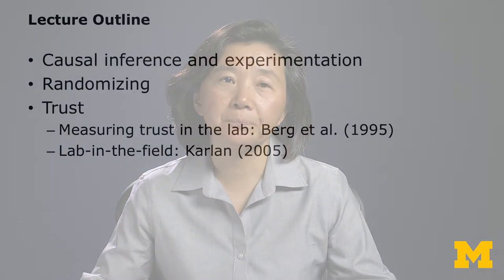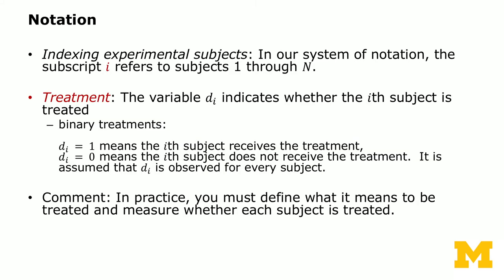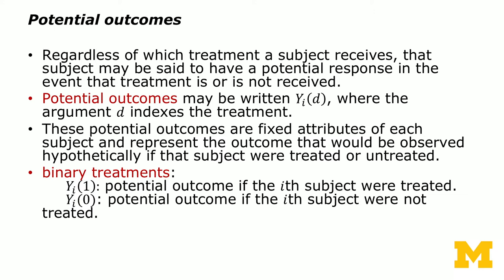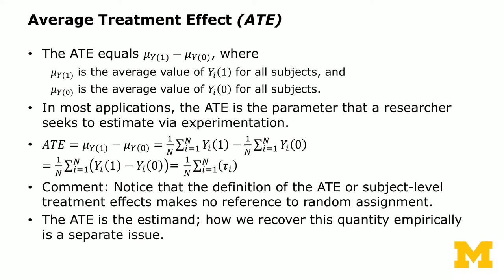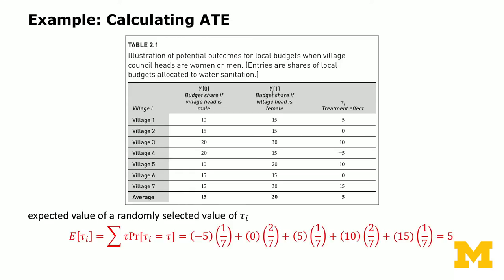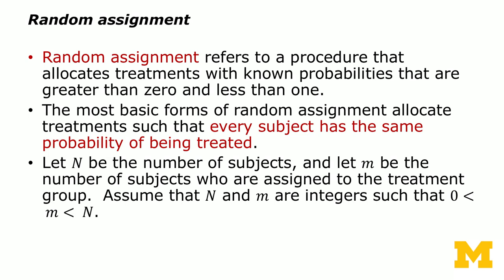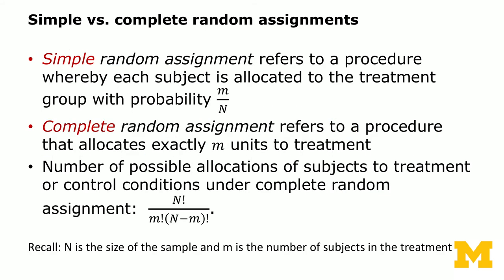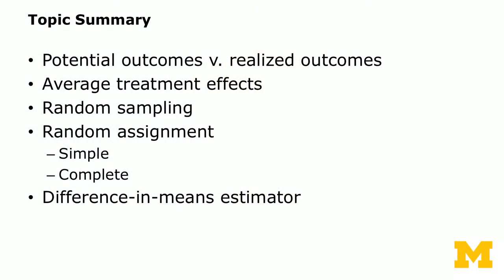2.1. Causal Inference and Experimentation